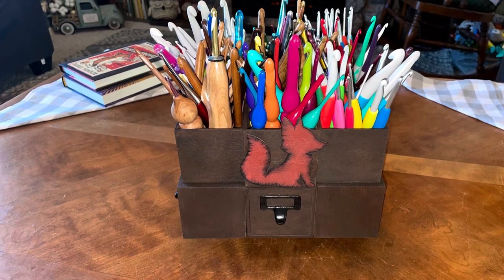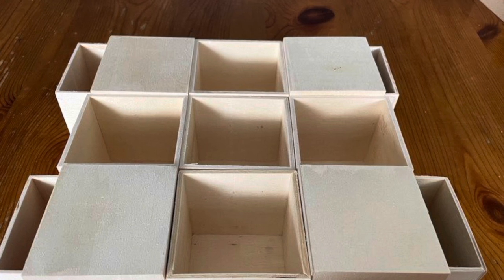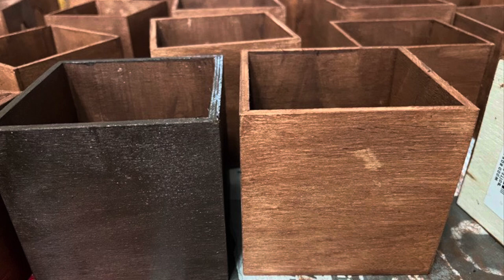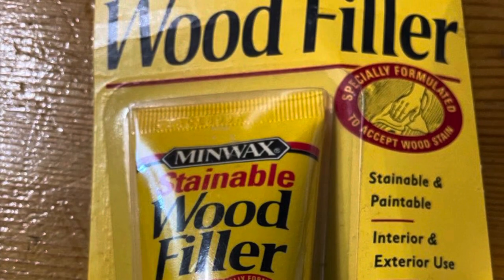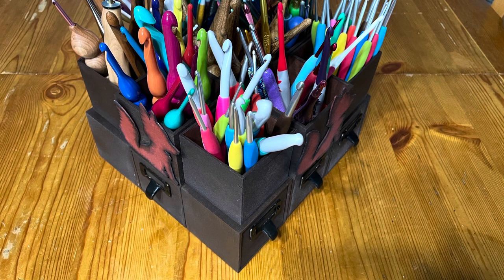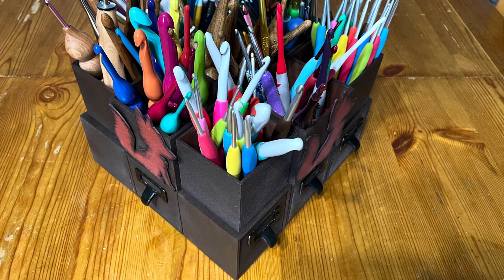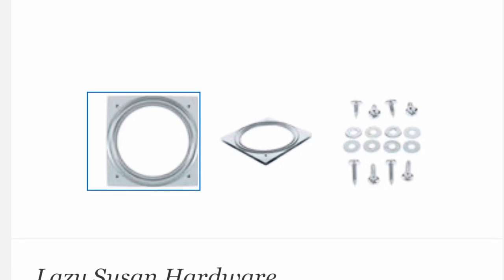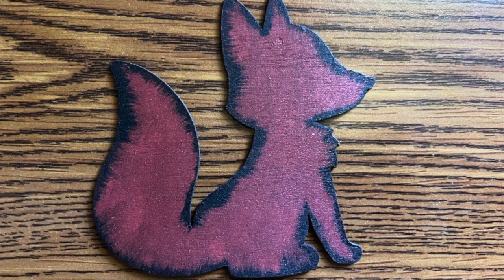How I made my Crochet Hook Caddy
I use the boxes from Dollar tree and these handles from Amazon.￼

￼ 40 Pieces Antique Bronze Card Holder Drawer Pulls Label Frame Card Holder Cup Pull Handle Drawer Box Case Cabinet Cupboard Carpenter Repair Decoration Hardware

The Lazy Susan comes in two different sizes here is the link to the large one:

The thin wood that I used I bought from Michael’s and they were hearts I purchased two and trim them down to fit my Lazy Susan. I trimmed them with a box cutter and then broke the wood.￼￼

This entire project I hot glued together but you can use any other glue that you choose including E 6000￼

The paint that I used I had on hand so I have no colors for that exclusively.  I mixed what I needed.

The clear acrylic spray can be bought anywhere that paint is sold. If you are using a wood stain that has a sealer in it you do not need paint or acrylic spray￼.

I did lightly paint the handles with black so they matched better but that is completely up to you what you would like to do with your project￼.

I did place one piece of felt on the bottom of my Lazy Susan so that when I put my Crochet Hook Caddy on a surface it will not scratch it. Felt can be bought at Walmart or anywhere else craft supplies are sold it is very cheap.￼￼

Do you have any questions go ahead and ask me in the comment section and I will answer them.

Denise S.

Denise S.